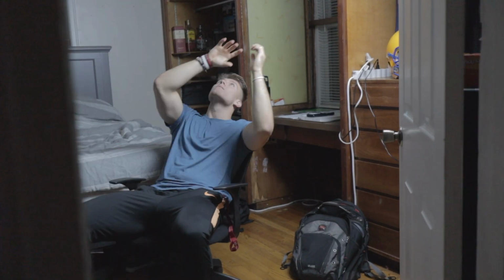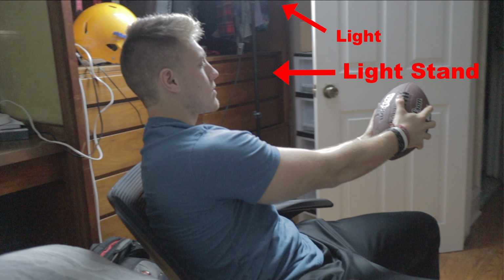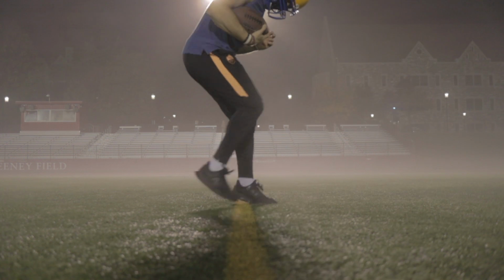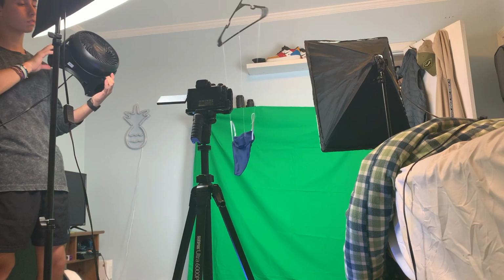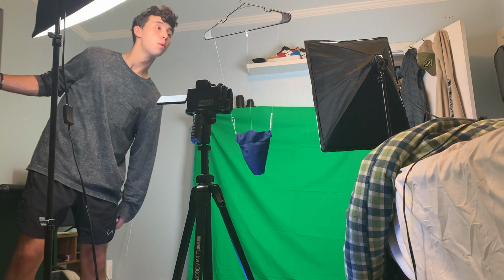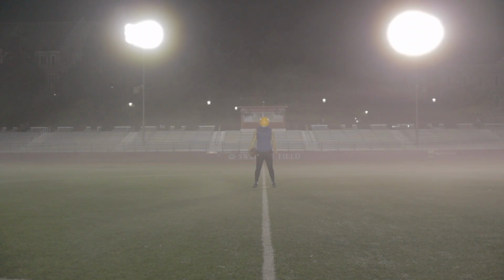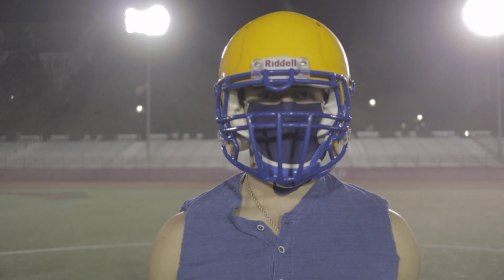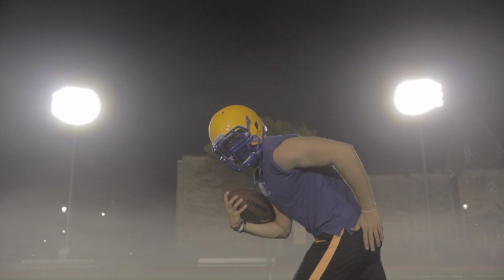How I Directed and Filmed a Commercial Video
I made a product showcase commercial which I directed, produced, filmed and edited. Hope you enjoy this video breakdown. In the future I'd like to get more BTS footage but for this one I didn't wanna overwhelm myself. Hope you understand! Enjoy the video and let me know any feedback you have in the comments down below!

Shout out to Pat!
His Insta: patrick_polizzi